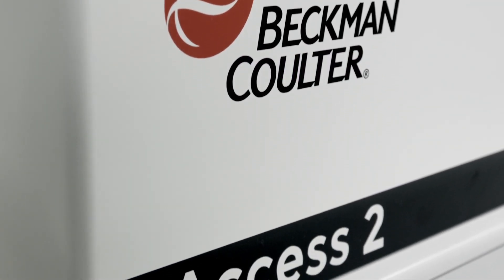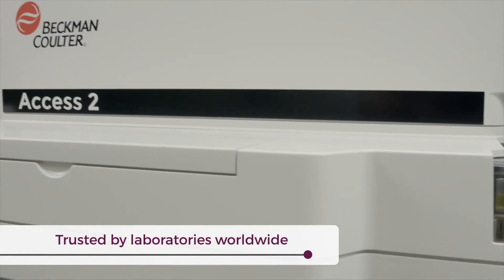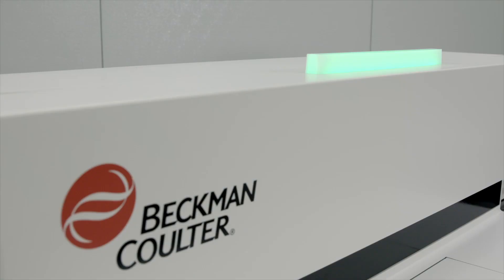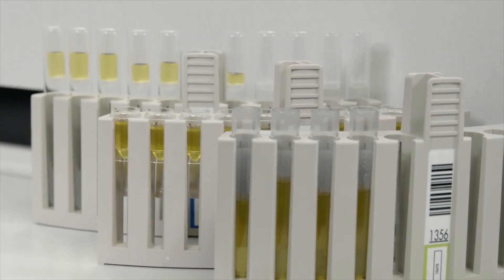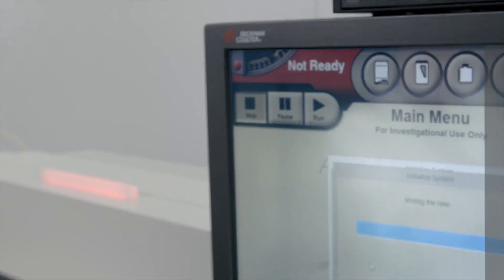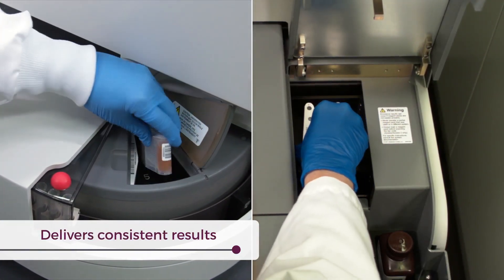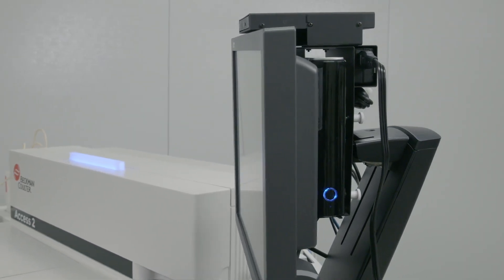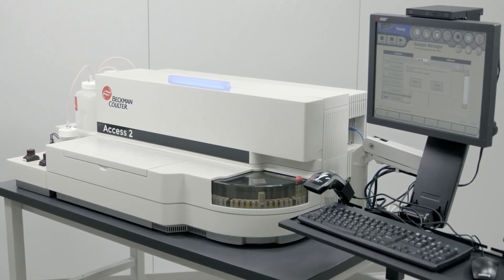Immunoassay: Access 2 bench top analyzer for small volume laboratories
Experience exceptional productivity with the compact, easy-to-use Access 2. This bench top analyzer automates labor-intensive, manual steps and offers fast and accurate testing for increased operational efficiency.